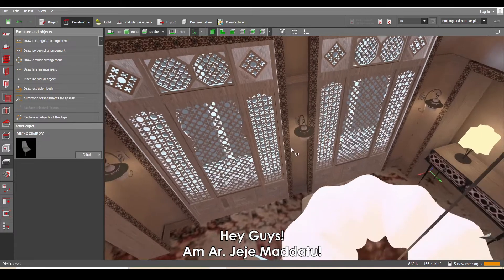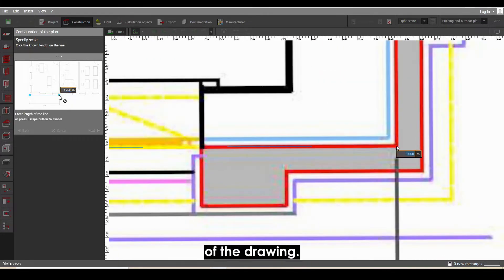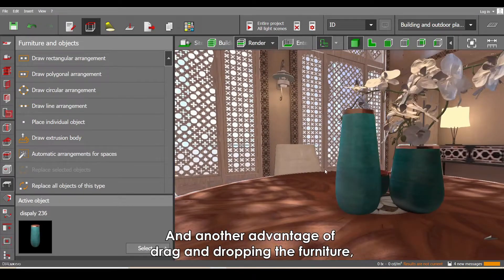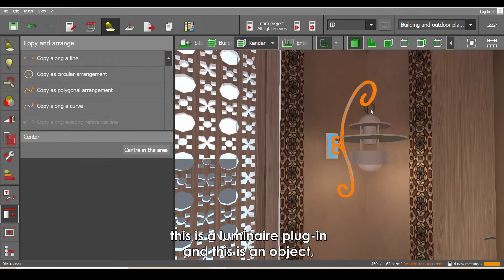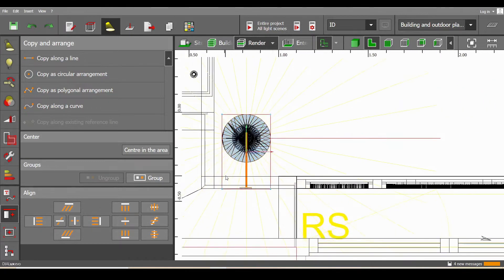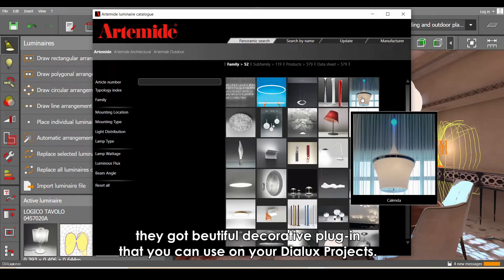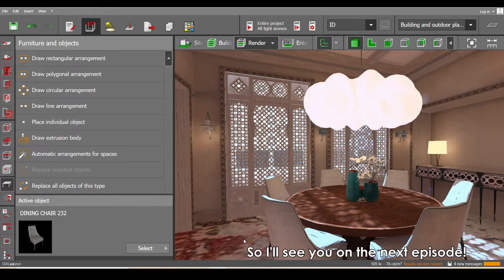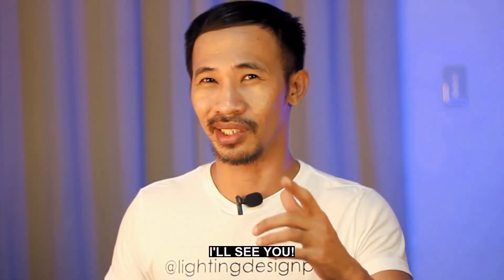Dialux Masterclass: Useful Shortcuts in Using Dialux Evo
Wassup guys, I've been super busy with my projects lately, that's why  I thought of doing this QUICK TIPS series tutorial and I wanna share with you the useful SHORTCUTS (that maybe you may not know) in using Dialux Evo. Enjoy and watch till the last part of the video for a big announcememt